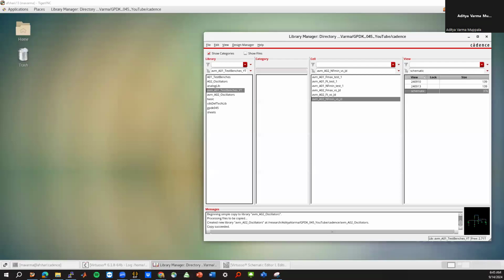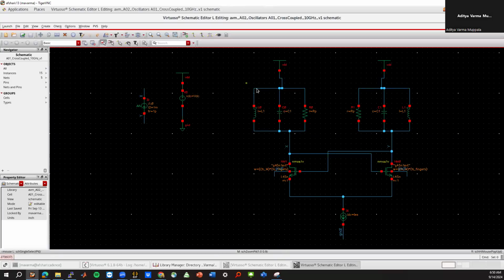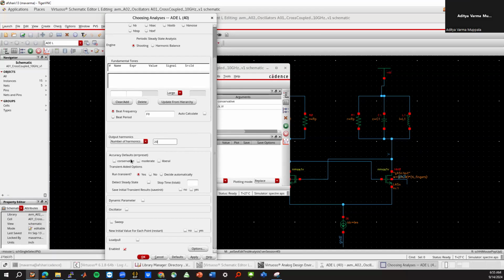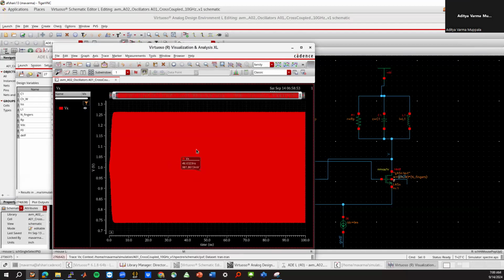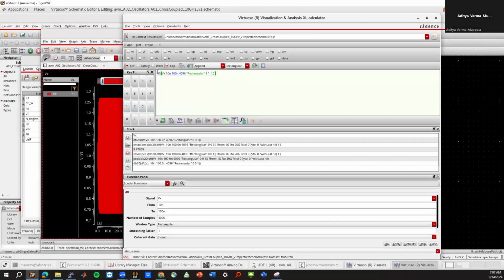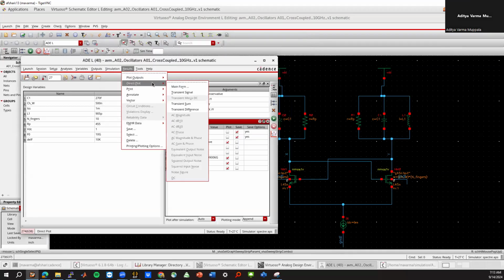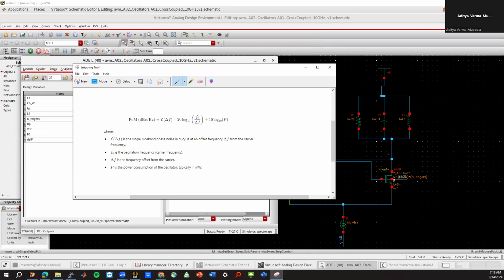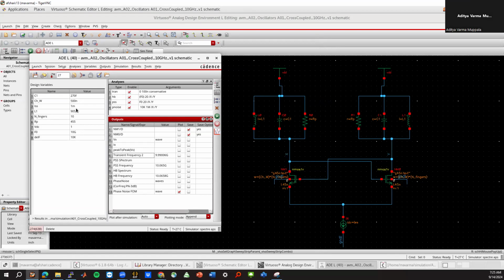Cross Coupled Oscillator Design in Cadence - Part 1 | Oscillators 05 | MMIC 10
In this video we design a 10 GHz Cross-coupled Oscillator in Cadence based on the analysis and design procedure developed in the last video.